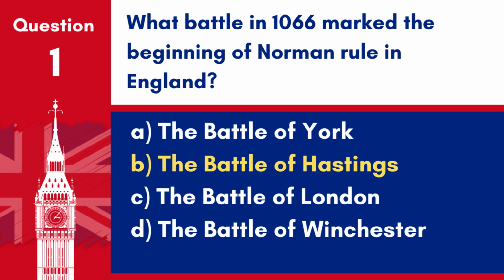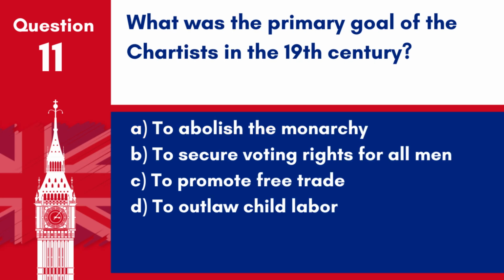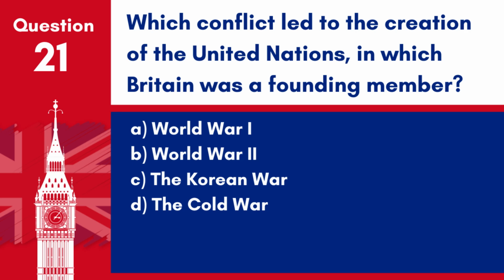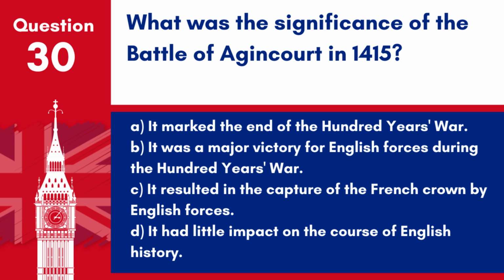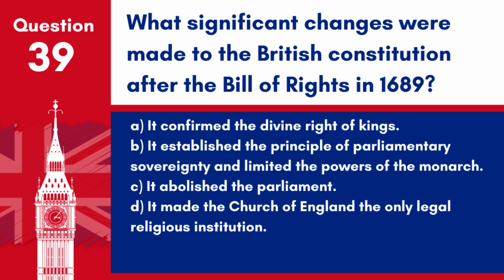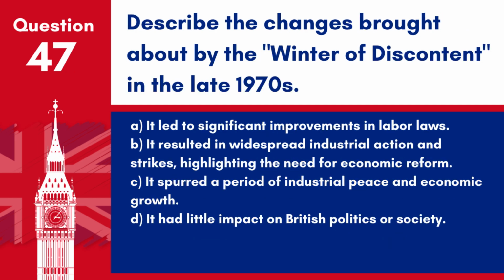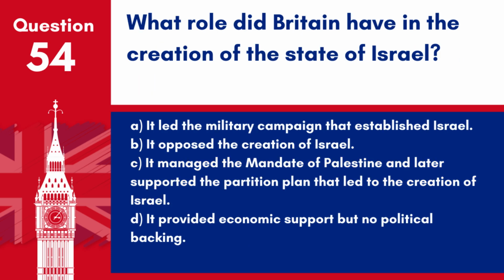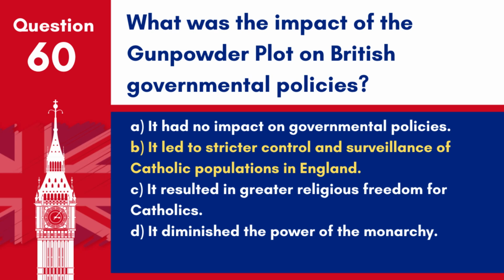Life In The UK Test Exam - UK Citizenship Practice Test (60 Hardest Questions)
Welcome to your ultimate resource, "Life In The UK Test Exam - UK Citizenship Practice Test (60 Hardest Questions)." This video is your one-stop solution to mastering the most challenging aspects of the UK Citizenship Test. Designed for both first-time applicants and those seeking to test their deep knowledge, our guide ensures your preparation is both thorough and highly effective.

Our video includes 60 of the hardest questions designed to simulate the actual examination environment for the Life In The UK Test, pushing you to master the most difficult aspects of the UK Citizenship exam. Whether you're aiming to conquer the toughest questions or simply challenging your understanding of complex UK topics, our guide has you thoroughly covered.

The "Life In The UK Test Exam" study guide takes a deep dive into the intricate topics you need to understand to excel in the UK Citizenship Practice Test. It's meticulously tailored to mirror the real exam's structure and questions, ensuring you're engaging with the most relevant and challenging material.

Our goal is not just to help you pass the test but to equip you with the knowledge necessary to become a well-informed and confident future UK citizen. By mastering these difficult questions, you’ll be well-prepared not only for the exam but for your ongoing life in the UK.

Ease the anxiety of facing the UK Citizenship test with our comprehensive study guide. From complex legal principles to detailed historical events, we’ve got you covered, ensuring you're ready to tackle any challenging query that might appear on the exam.

This video is an invaluable tool for anyone preparing for the Life In The UK Test Exam. Remember to pause and rewind as necessary—learning at your own pace is crucial to deeply understanding the material and passing the exam confidently.

In conclusion, our video guide is perfect for those gearing up for the Life In The UK Test or any other challenging UK citizenship exams. Good luck with your UK Citizenship Practice Test!